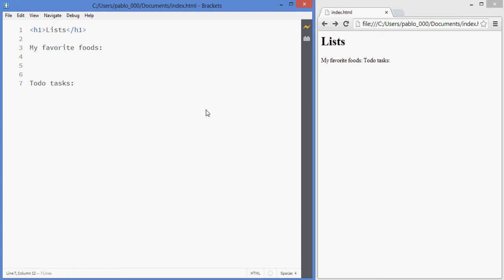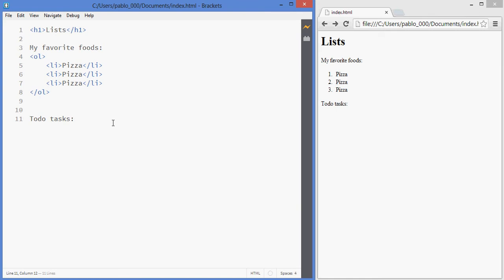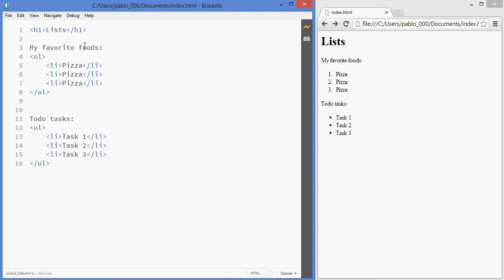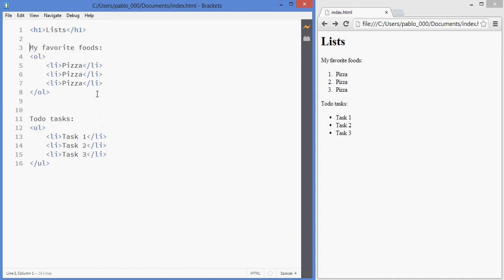HTML Tutorial, HTML Ordered and Unordered Lists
In this video we cover HTML lists using the ul and ol tags. The ul tag is used for unordered lists, whereas the ol tag is used for ordered lists. The list elements are created using the li tag.

This video is part of the online video course Programming for Entrepreneurs - HTML / CSS, which covers the foundations of web development and it's mainly aimed for entrepreneurs and doers who want to learn how to code from scratch and build their products.

The course covers topics such as using HTML tags, adding images, working with lists and tables, the basics of CSS, how to include reset.css, and we'll work though out the course in making a metro-style responsive page.